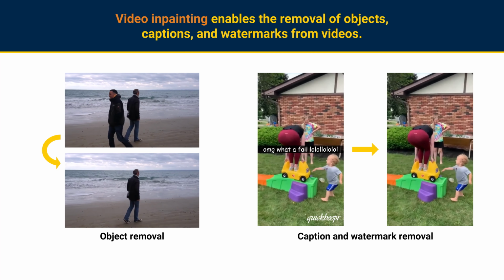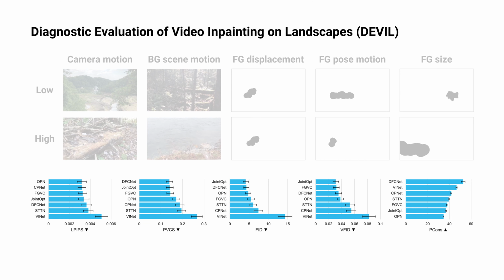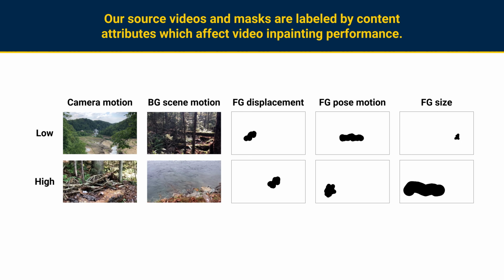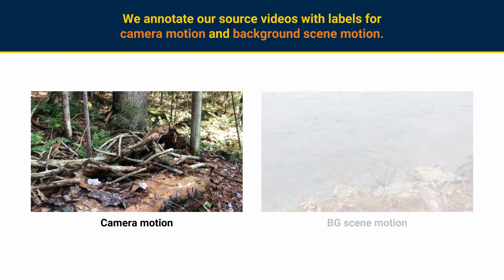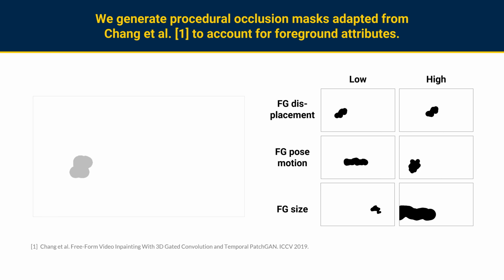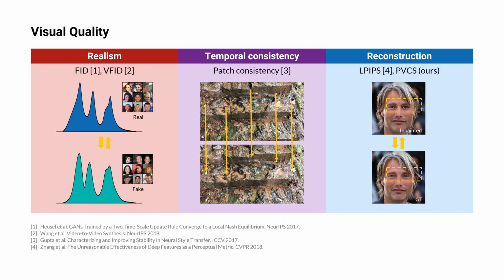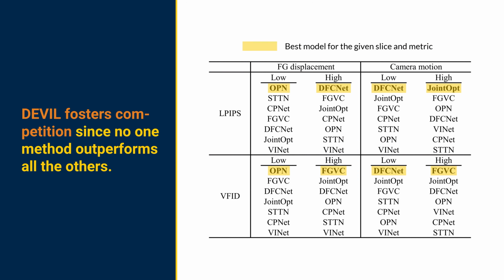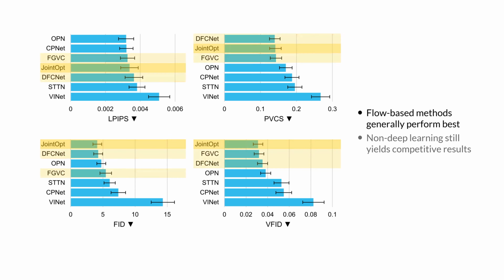The DEVIL is in the Details: A Diagnostic Evaluation Benchmark for Video Inpainting (CVPR 2022)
Quantitative evaluation has increased dramatically among recent video inpainting work, but the video and mask content used to gauge performance has received relatively little attention. Although attributes such as camera and background scene motion inherently change the difficulty of the task and affect methods differently, existing evaluation schemes fail to control for them, thereby providing minimal insight into inpainting failure modes. To address this gap, we propose the Diagnostic Evaluation of Video Inpainting on Landscapes (DEVIL) benchmark, which consists of two contributions: (i) a novel dataset of videos and masks labeled according to several key inpainting failure modes, and (ii) an evaluation scheme that samples slices of the dataset characterized by a fixed content attribute, and scores performance on each slice according to reconstruction, realism, and temporal consistency quality. By revealing systematic changes in performance induced by particular characteristics of the input content, our challenging benchmark enables more insightful analysis into video inpainting methods and serves as an invaluable diagnostic tool for the field.